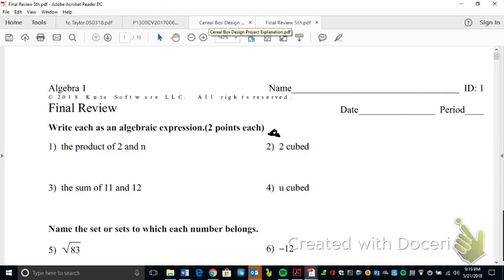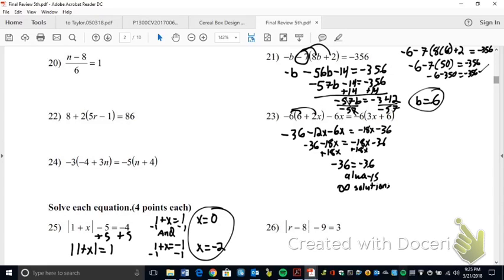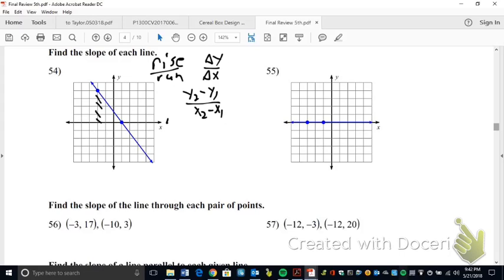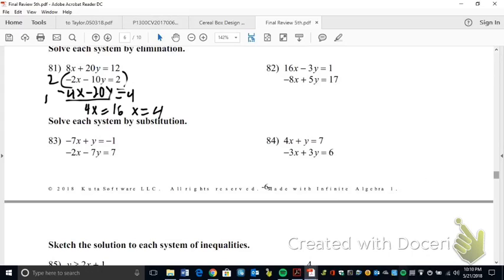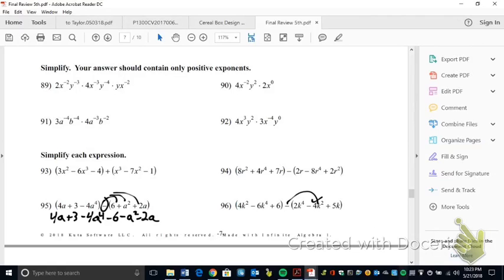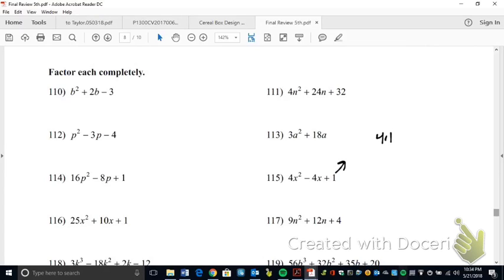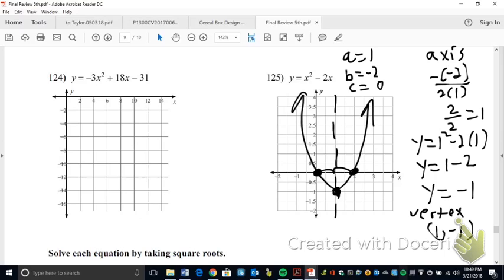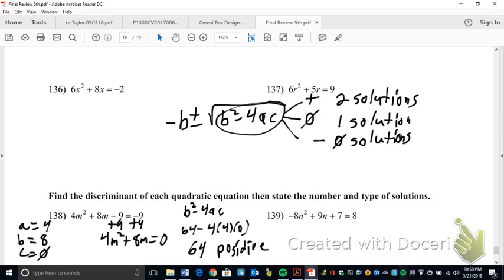Algebra Final Review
A walkthrough of numerous problems on the Final Review